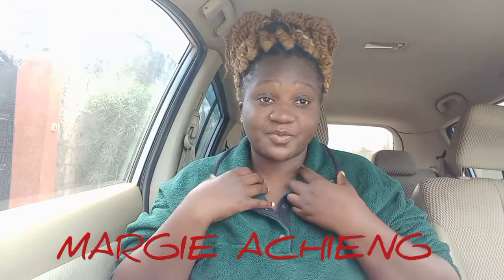PRICING SPECIFIC KIDS BALES/ MTUMBA BALES/MTUMBA BUSINESS